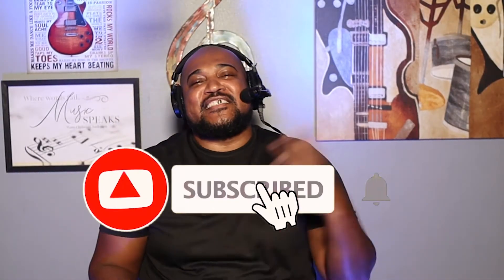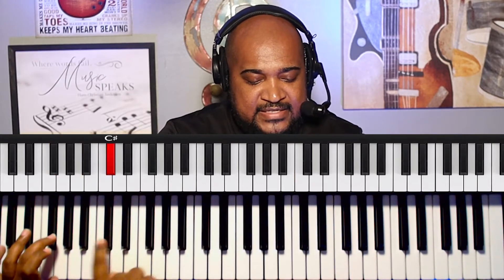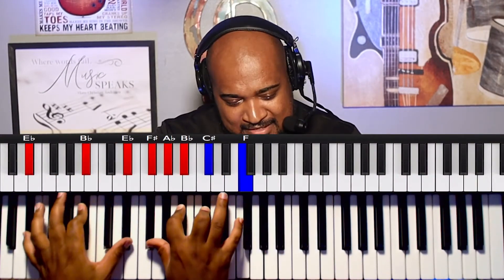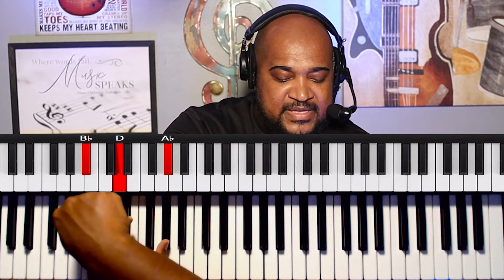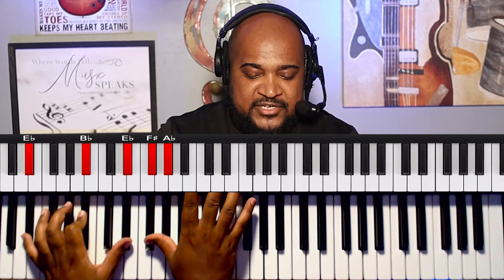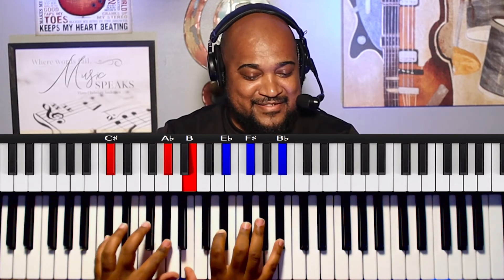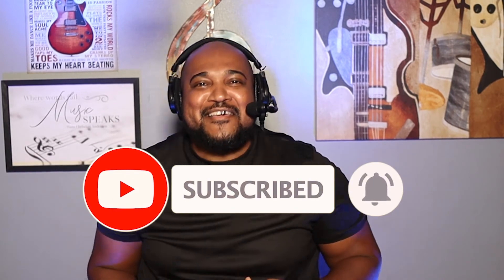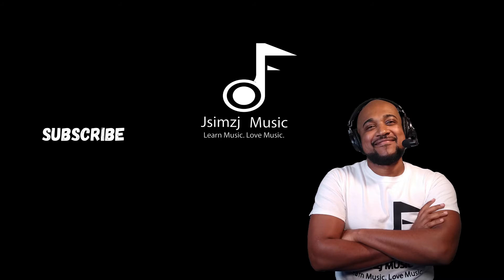PASSING CHORDS FOR GOSPEL AND JAZZ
In this video, I show how to play passing chords for Gospel and Jazz music.

You're Invited! I received many requests to answer questions and do certain tutorials, so I created a YouTube extra membership for exclusive members to access what regular YouTube subscribers can't, so join the JSIMZJ MUSIC YouTube Extra Membership for extra videos and tutorials, to make special requests for tutorials, community chat for commenting and sharing, and more.

For those who want to start your own channel and like my setup, here's the gear I use to make it happen.

Camera
1. Canon EOS M50 Mirrorless Vlogging Camera Kit with EF-M 15-45mm
    Lens, Black

Camera Lens
2. Sigma 16 mm f/1.4 (C) AF DC DN Lens for Canon EF-M Mirrorless

Camera Battery Adapter
3. Raeisusp 5-8.4V USB Drive Cable ACK-E12 Power Supply + DR-E12 DC
    Coupler LP-E12 Dummy Battery DC Grip + 5V 3AMP USB Adapter Kit for
    Canon EOS M EOS M2 M10 M50 M100 M200

Small Side Light
4. Neewer Dimmable 176 LED Video Light on Camera LED Panel with
    2200mAh Li-ion Battery and Charger for Canon, Nikon, Samsung,
    Olympus and Other Digital SLR Cameras for Photo Studio Video
    Photography

Main Lights
5. Neewer Upgraded 660 LED Video Light, Dimmable Bi-Color
    3200K~5600K CRI 96+ LED Panel Light with LCD Screen, U-Mount
    Bracket and Barndoor for Studio Photography, YouTube Video
    Shooting (NL660S)

Overhead Camera
6.  Logitech C920S HD Pro Webcam, Full HD 1080p

Keyboard
 7. Yamaha MX61 v2 Keyboard Synthesizer, 61-Key

     siid=1887013.

Keyboard Sustain Pedal
8. Yamaha FC5 Footswitch-Style Sustain Pedal

Keyboard Power Supply (if needed)
9. Yamaha PA150 Power Adapter

Mic and Headphones Set
10. Audio-Technica BPHS1 Broadcast Stereo Headset

       siid=2248826.

Recording Interface for recording voice and keyboard
11. PreSonus Studio 26C USB-C Audio MIDI Interface

       siid=254031

12.  Instrument Cable

13. Yamaha PKBS1 Adjustable X-Style Keyboard Stand

       siid=45999

JSIMZJ MUSIC is an affiliate of Amazon and Zzounds and receives a small commission for referring their products, so when you purchase any products through the links, you help support this channel, so thank you in advance for your support.